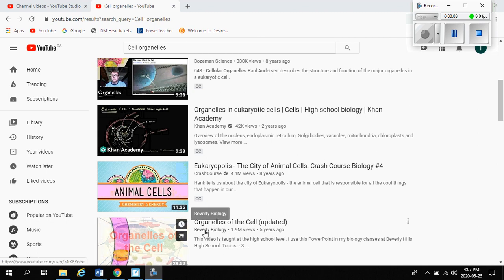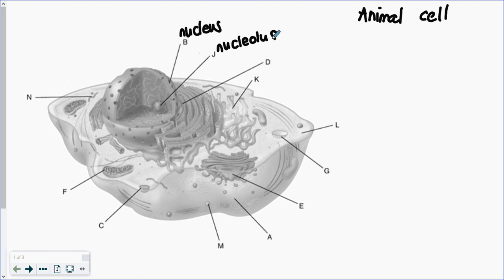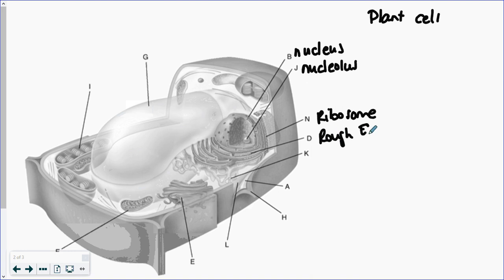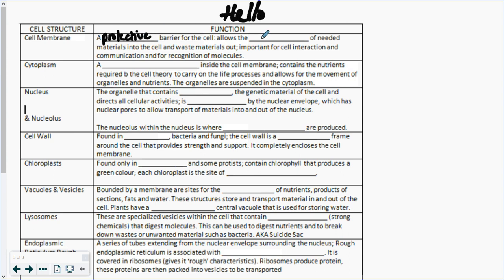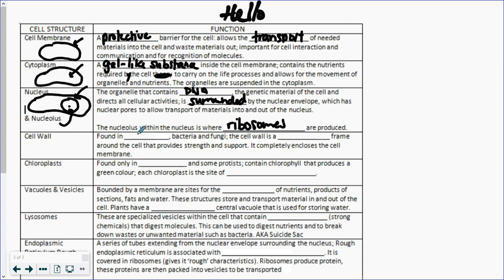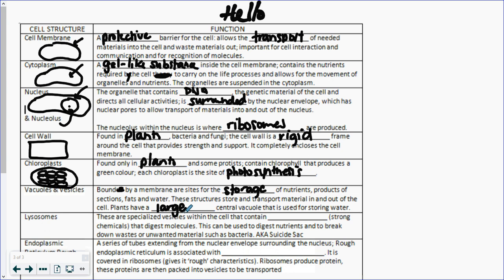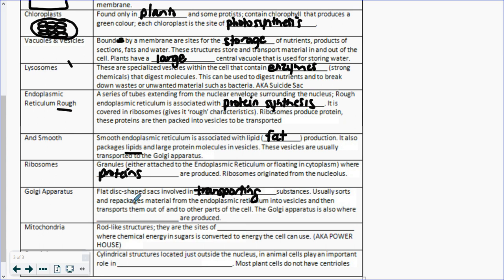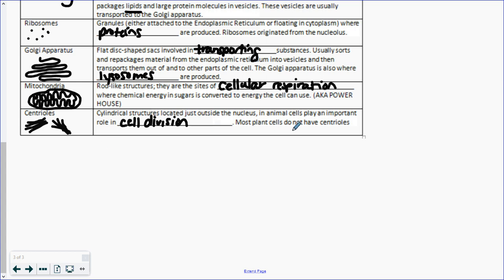Science 10 Biology 2